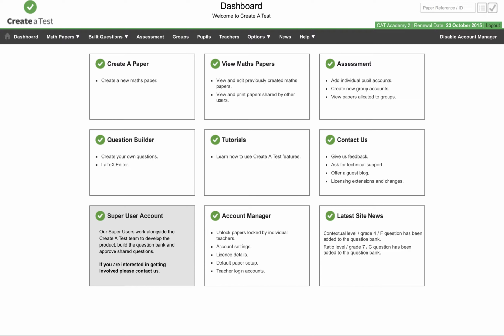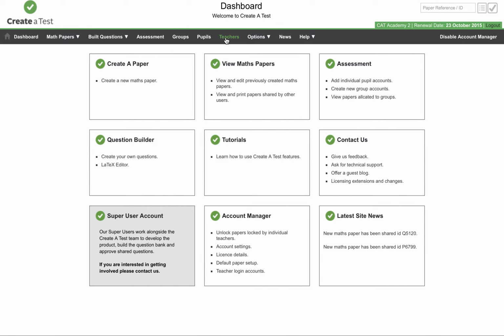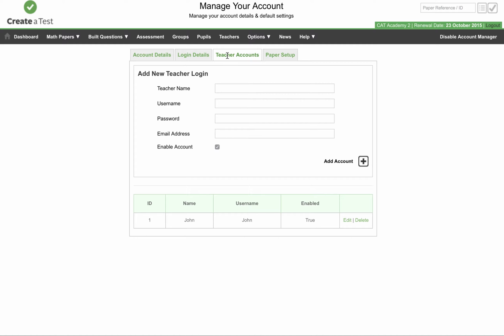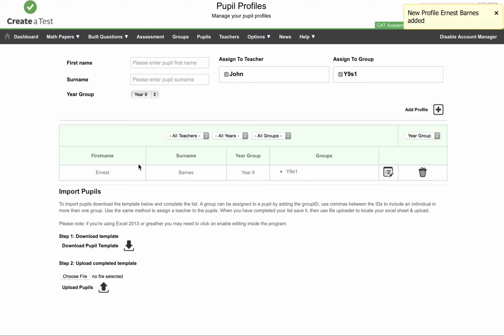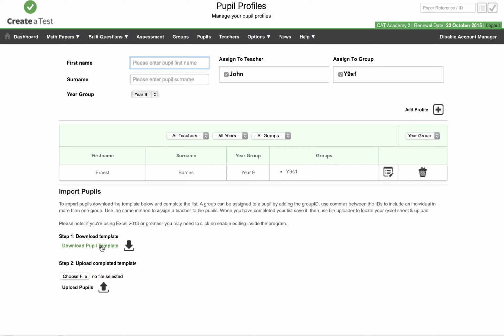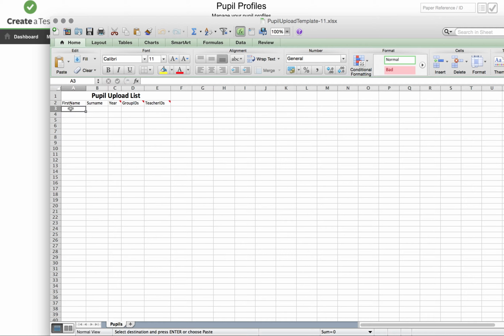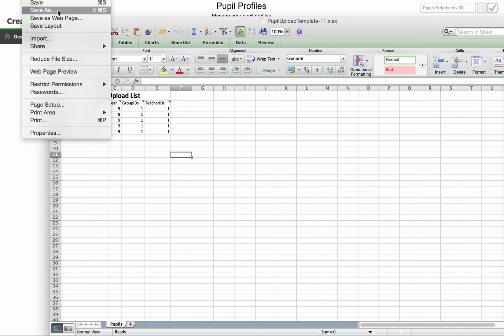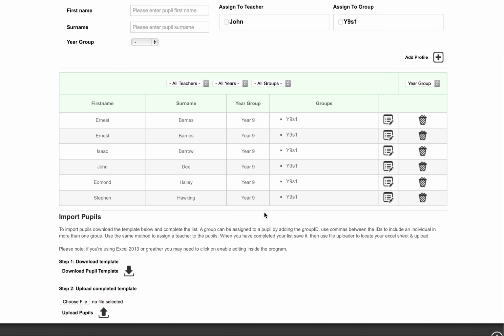CAT- Schools: uploading pupil details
This video shows users how use the new pupil upload function to upload pupil names and details to Create a Test